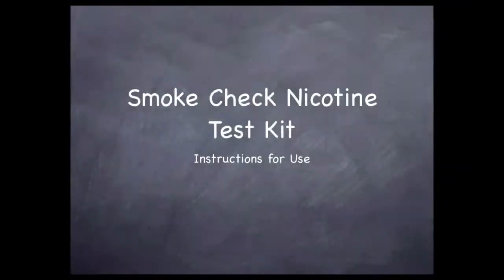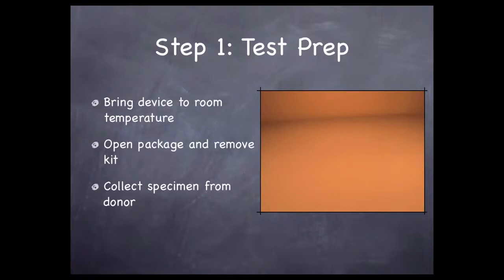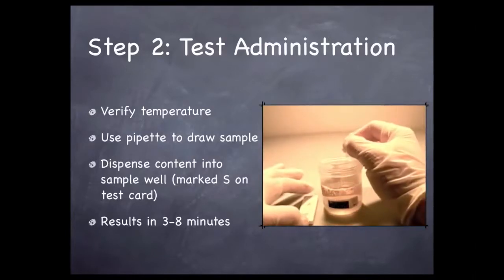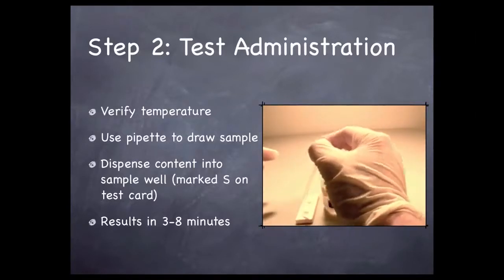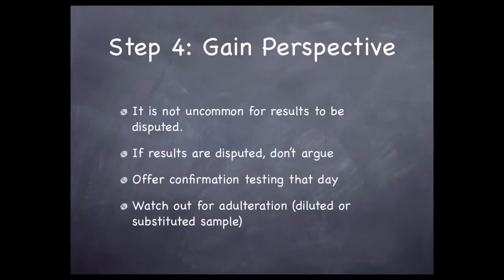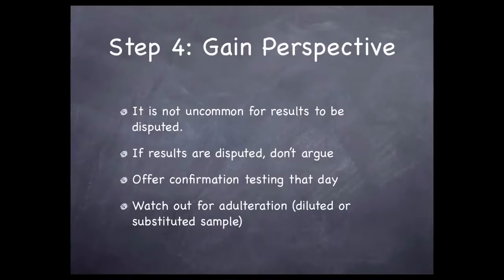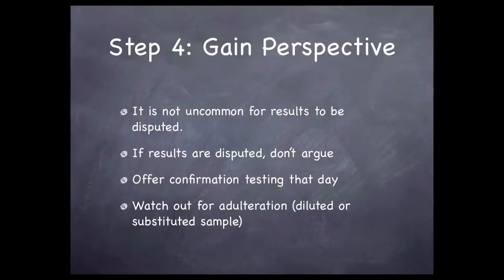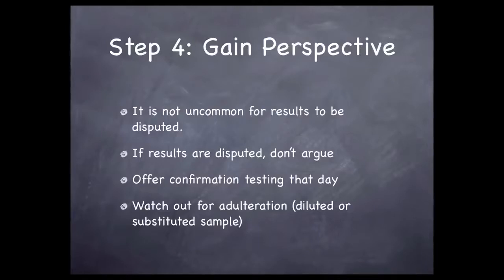Home Tobacco Test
Home Tobacco Test : We are an acclaimed name engaged in offering our precious clients a superior quality of Nicotine Test Kit. These Nicotine Test Kits are designed using high quality material and advanced technology as per the set industry norms. Our offered Diagnostic Test Kit are widely demanded in the market due to their utmost quality, no side effects and longer shelf life & can be availed at market leading prices by our esteemed clients.